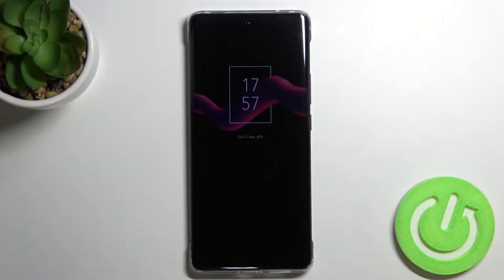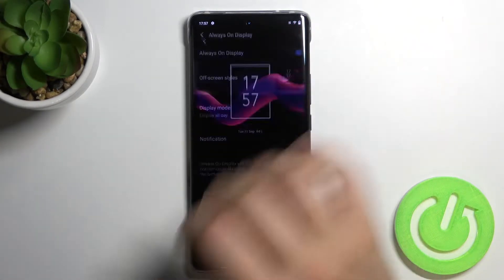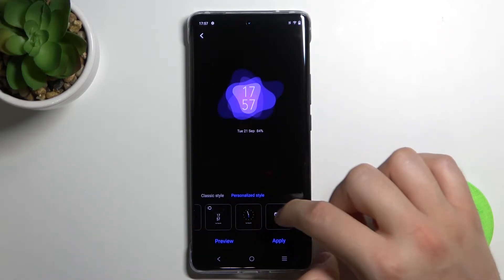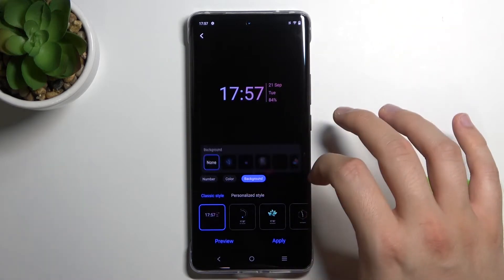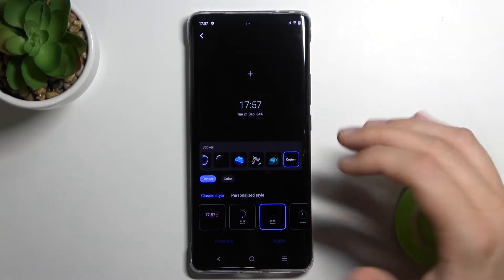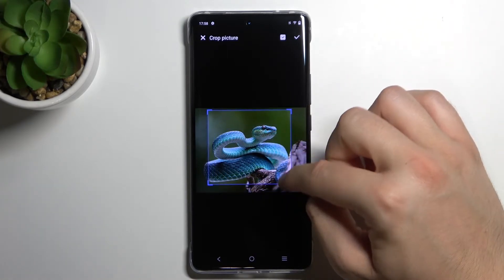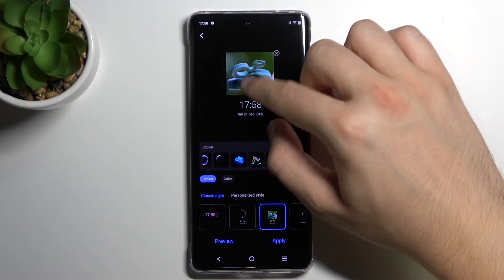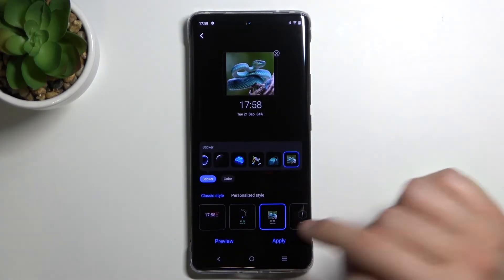VIVO X60 Pro - How to Customize and Change Always On Display Theme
The Always On Display function will help you to always be in the know: find out the correct time, check the weather forecast or any other information, even without unlocking the phone. Repeat our steps from the video and you will easily learn how to adjust the appearance of this info and choose the AOD theme you like the most. And, please, like this video. Thus, you will make us happy, and thank you for your help.

How to Change Always On Display Feature on VIVO X60 Pro? How to Customize Always On Display on VIVO X60 Pro? How to Choose Always on Display Theme on VIVO X60 Pro? How to Set Up Theme of Always On Display on VIVO X60 Pro? How to Manage Screen Lock Settings on VIVO X60 Pro? How to Change Wallpaper for Always On Display on VIVO X60 Pro? How to Custom AOD option on VIVO X60 Pro? What is the AOD feature on VIVO X60 Pro? How to Add images on Always On Display on VIVO X60 Pro?